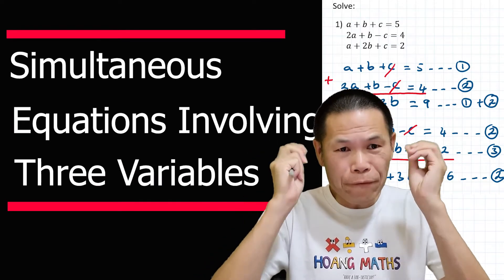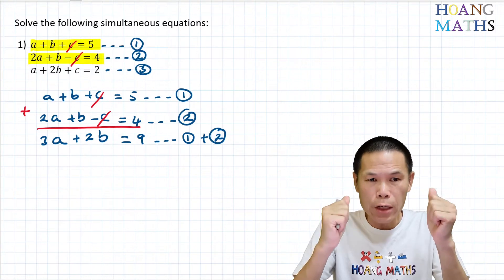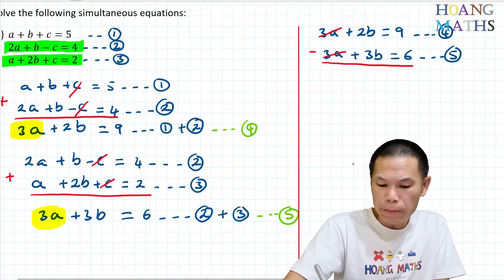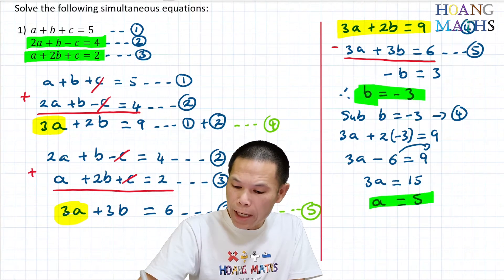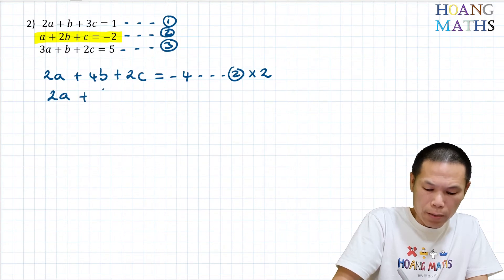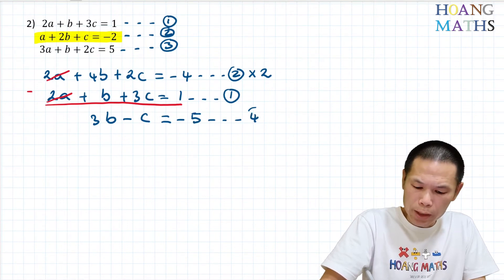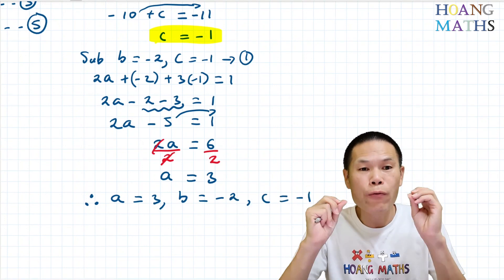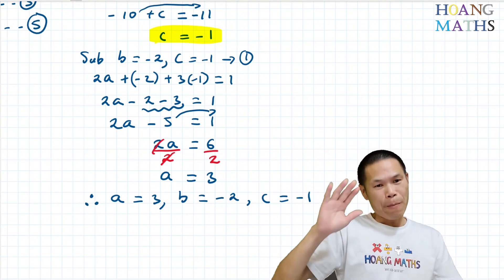Simultaneous Equations Involving Three variables